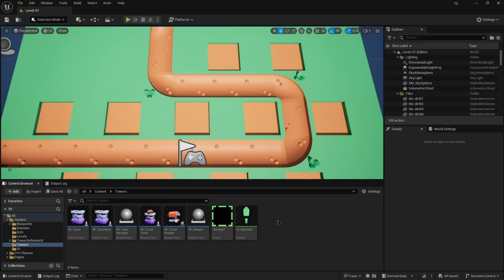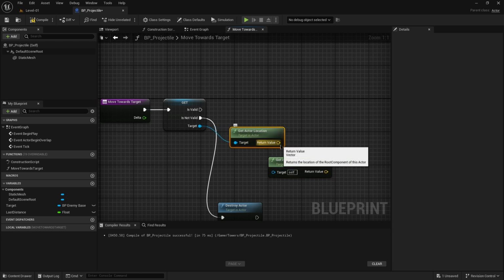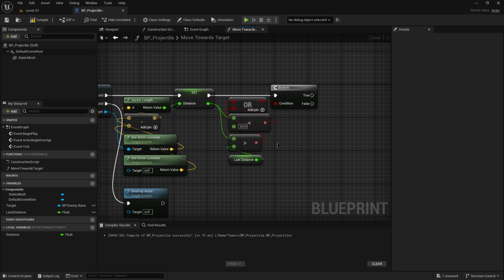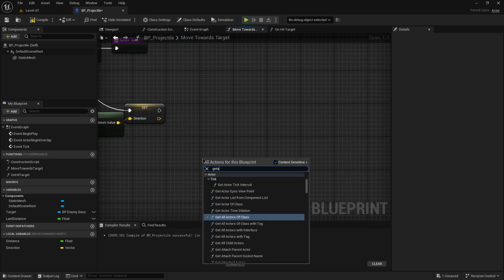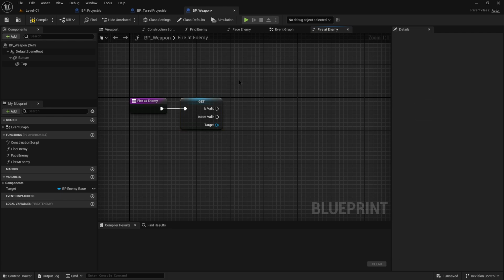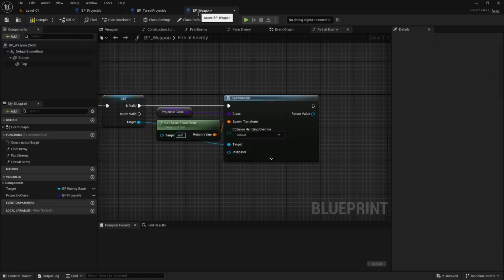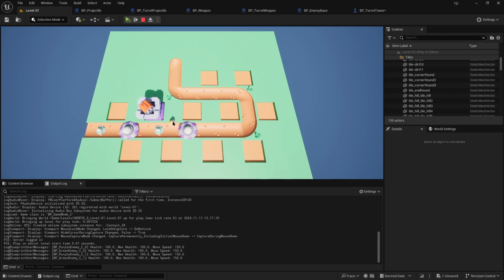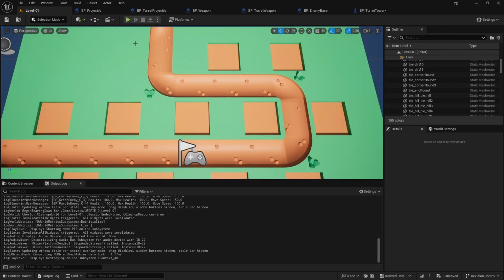20 - Turret Tower Shooting Bullets - Let's Make a Tower Defense Game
This Unreal Engine 5.4 video is about setting up the Projectile Blueprint, and shooting from the Turret Tower.

We start by building the Projectile Blueprint, including a function to check (and doublecheck) if the projectile is in range of the target, as well as moving it towards said target. We then Spawn the Projectile Actor as appropriate, sending along the Weapon's Target. Lastly, we ensure the Static Mesh is facing the proper direction, and also adjust it to match it's movement direction.

Chapters
00:00 - Intro and Shout Out
00:18 - Projectile Blueprint
01:30 - Move Towards Target
06:50 - Fire At Enemy
10:02 - Correcting Bullet Rotation
12:10 - Outro